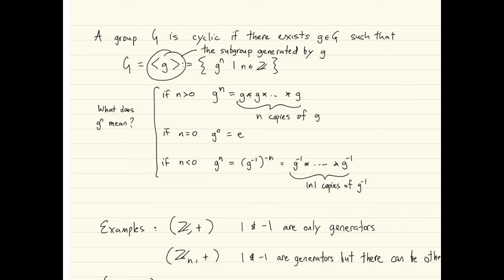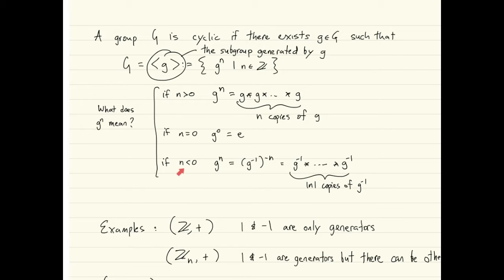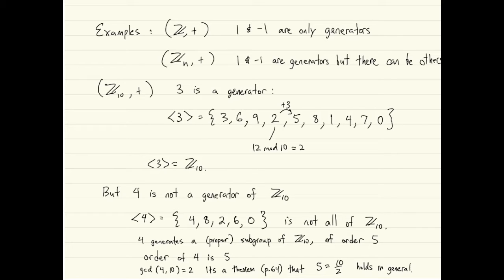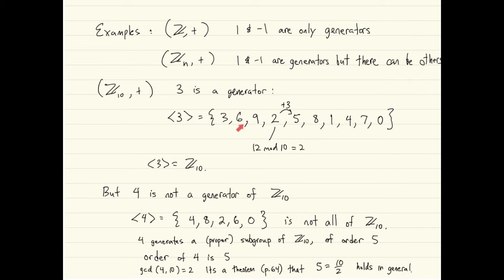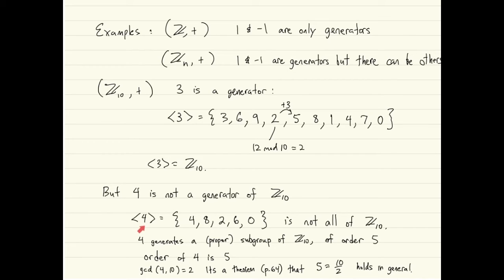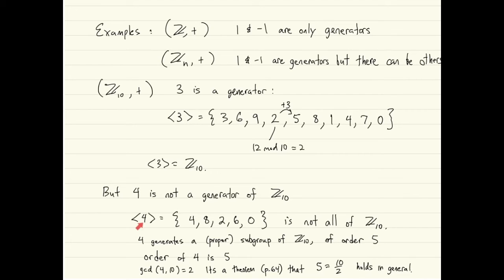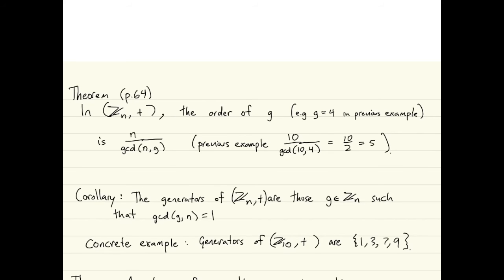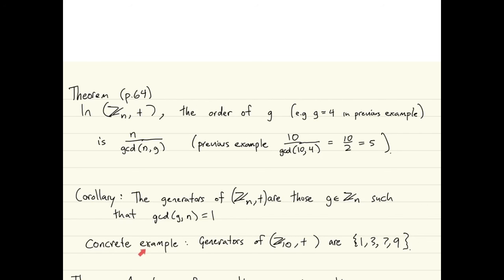5 cyclic groups